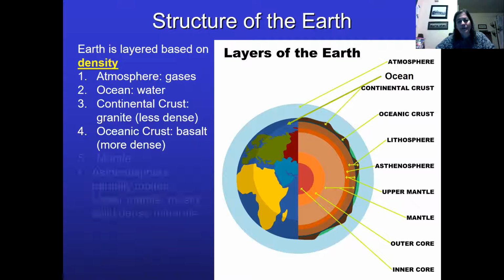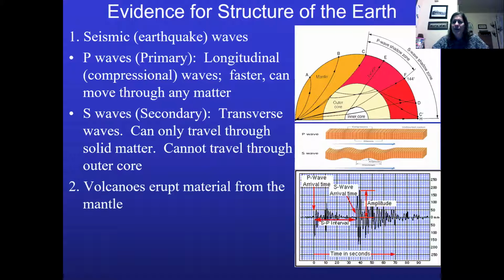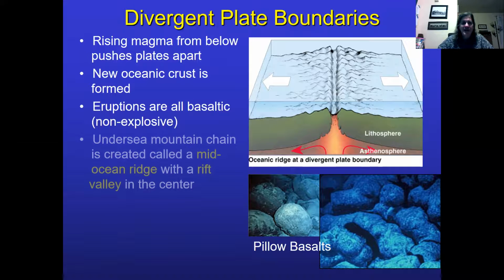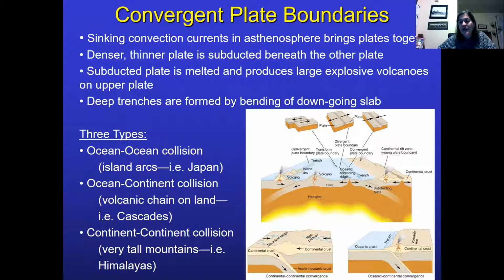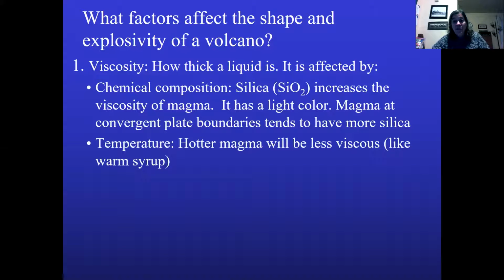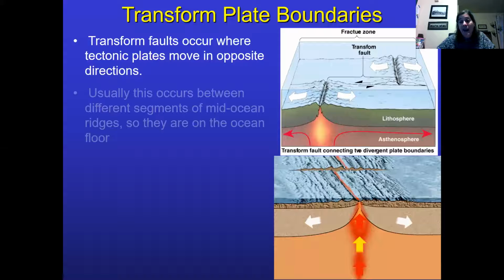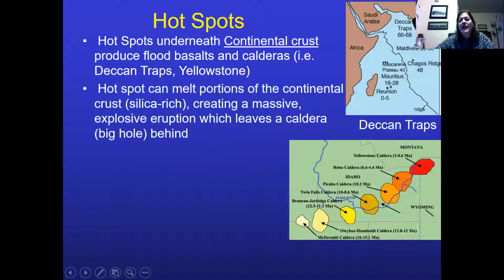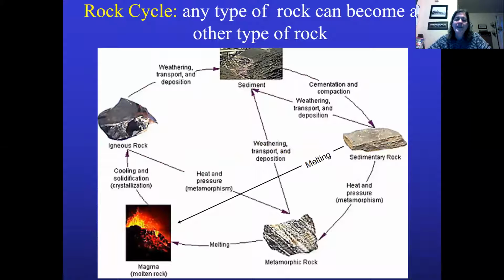APES Earth Science